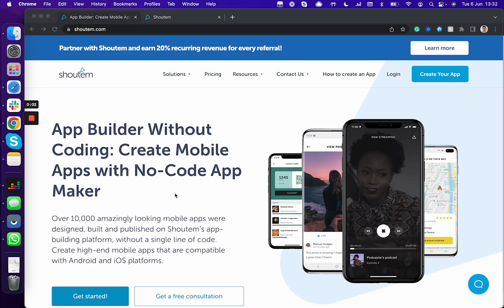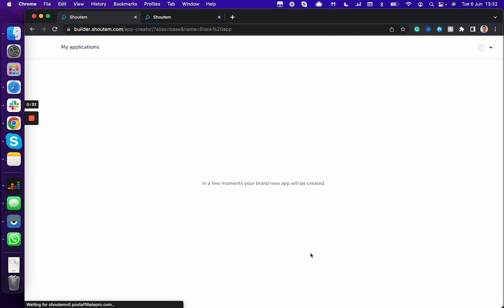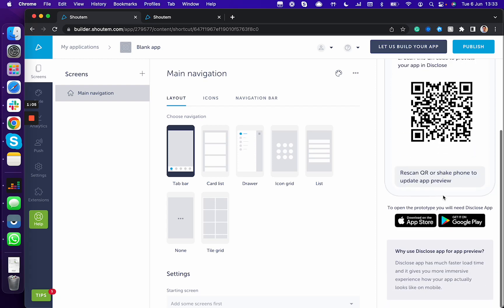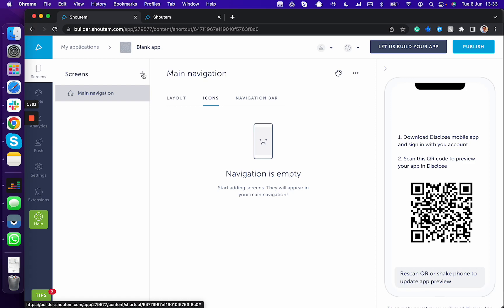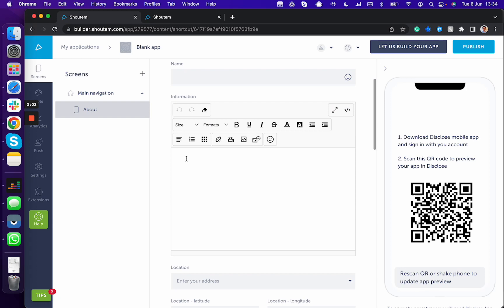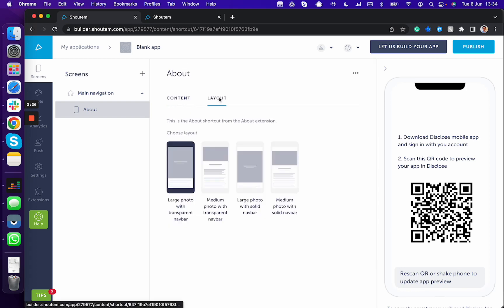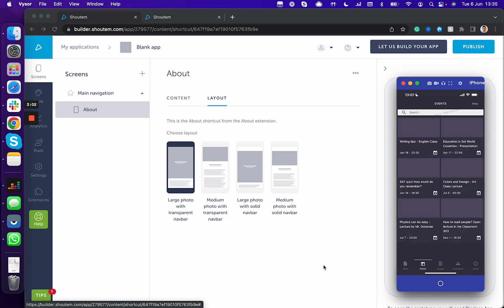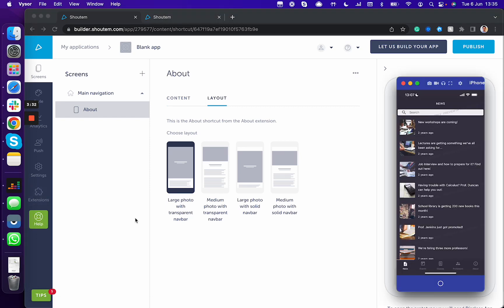Getting Started: Building Your App From Scratch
Learn how to build an app from scratch with an easy & customizable process: add screens, features, and content. This is how the Shoutem app builder works without using a pre-built template.